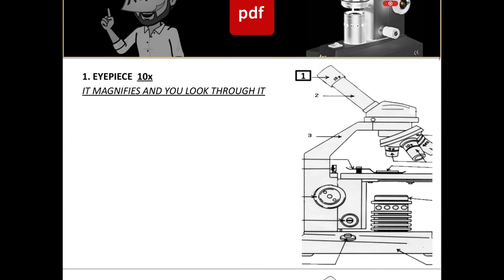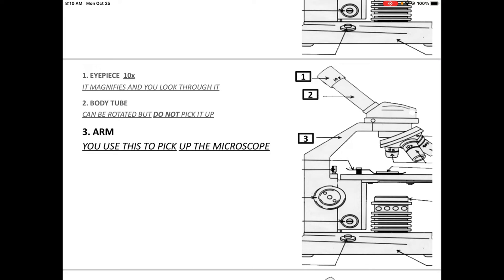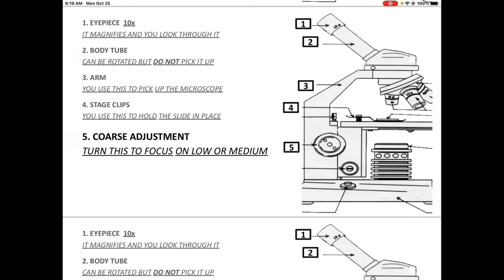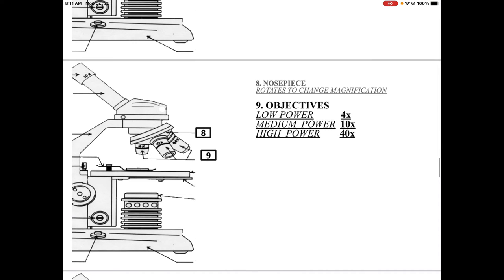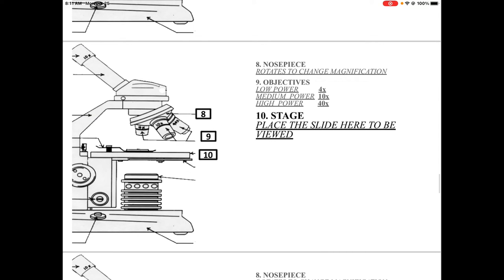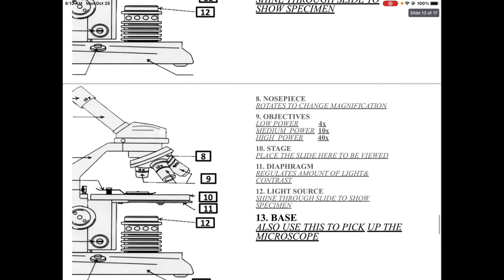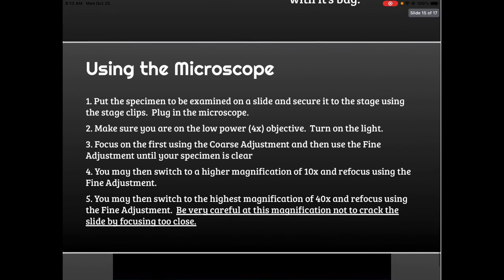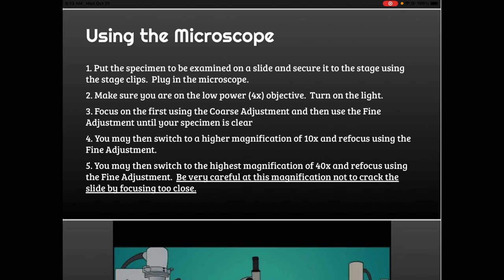Microscope Terms & Usage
To get ready to observe cells students should review the parts and usage of a Compound Light Microscope. There will be a Gimkit test on the parts and usage before we use the microscope.